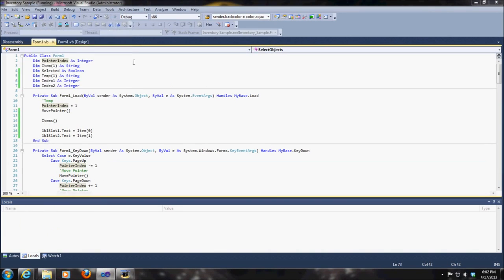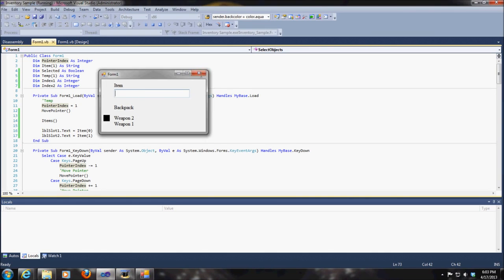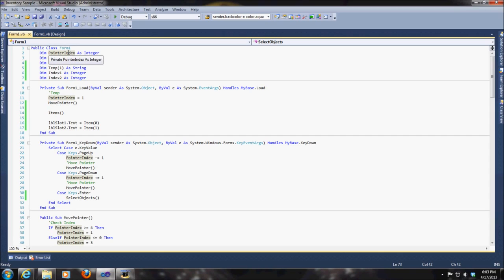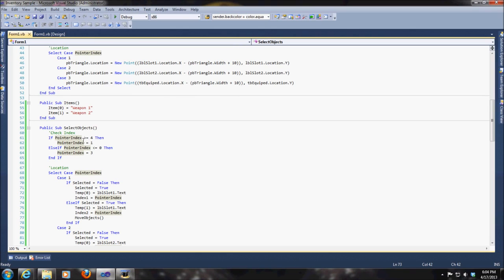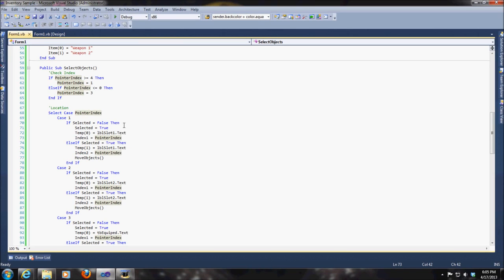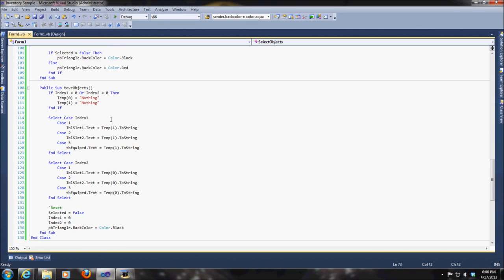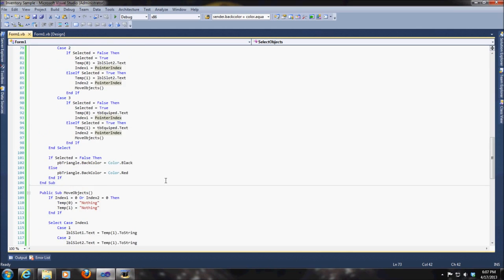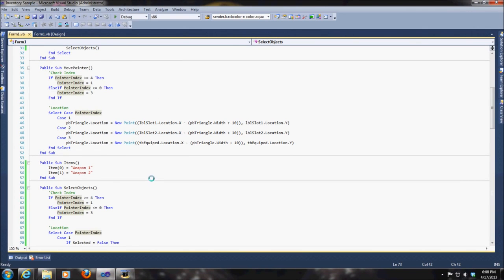Simple Inventory System